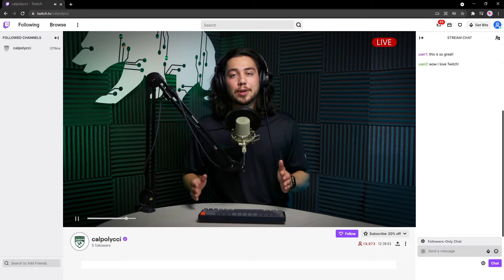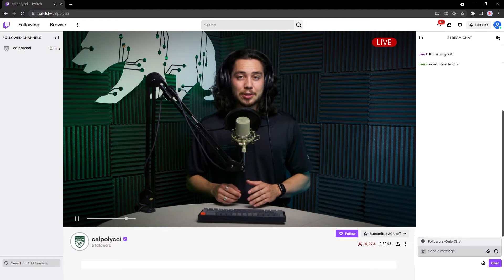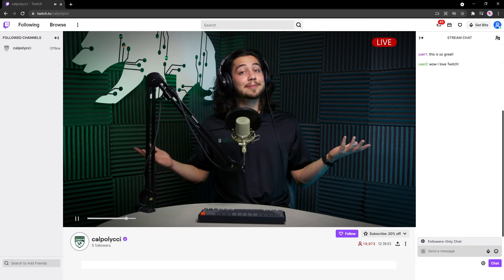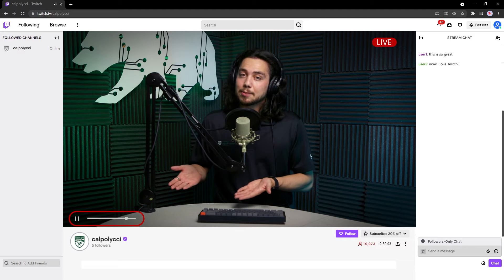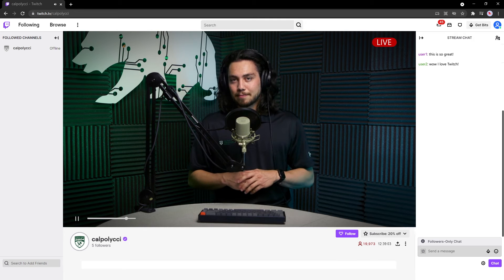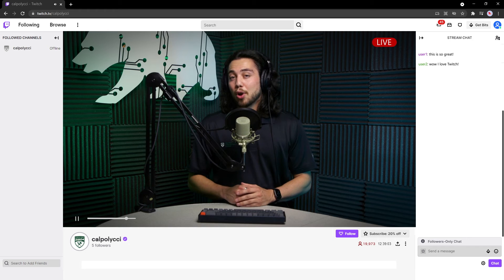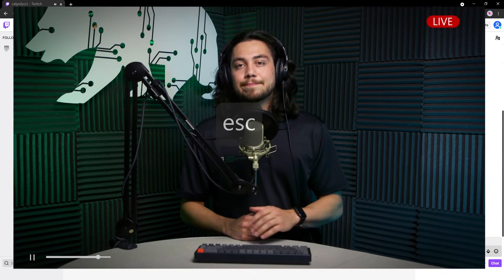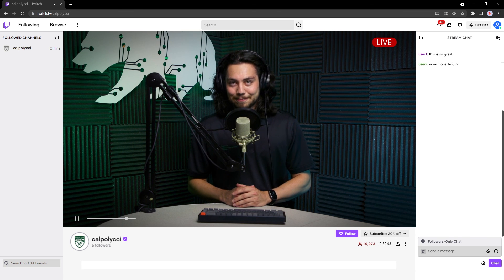How to Watch the CCIC Broadcast on Twitch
Visit cci.calpoly.edu/events/ccic-2021 for more info.